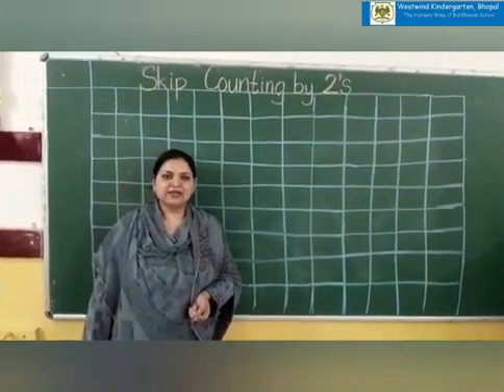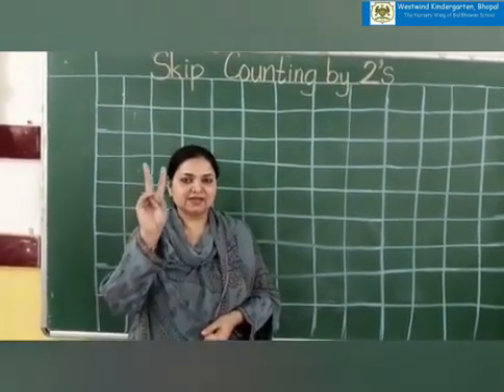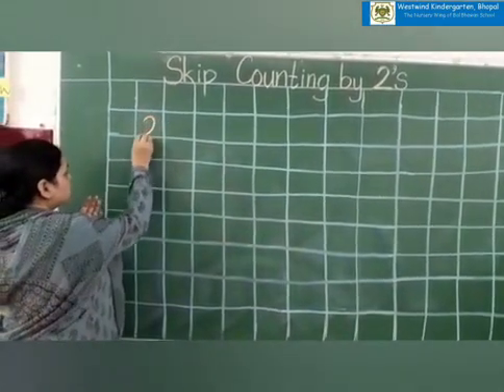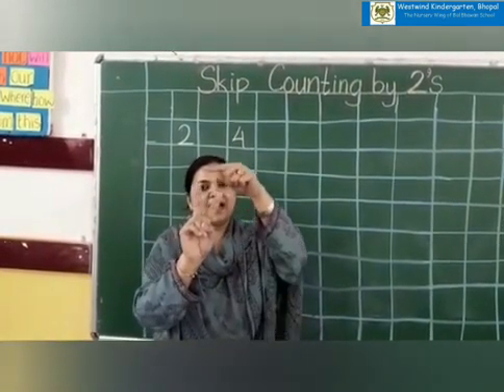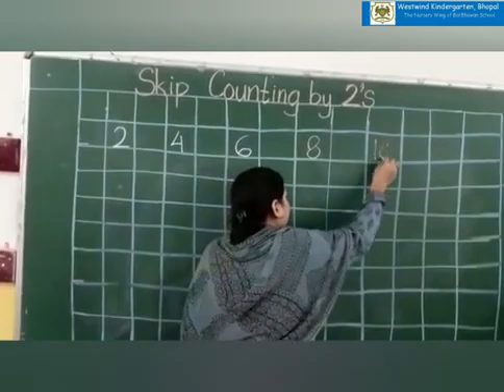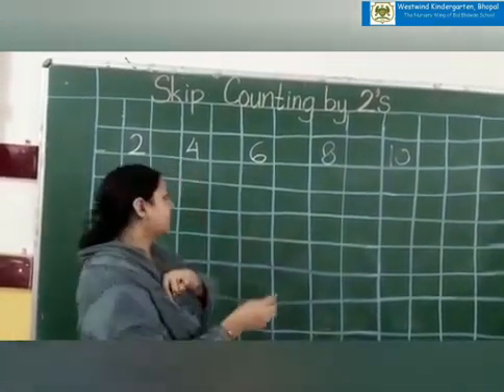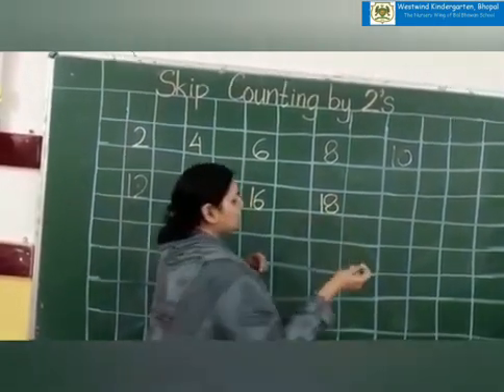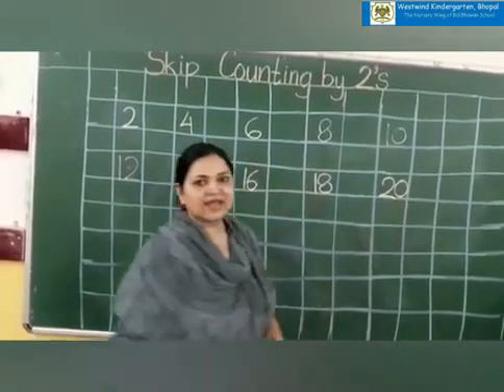Maths : Skip Counting by 2's